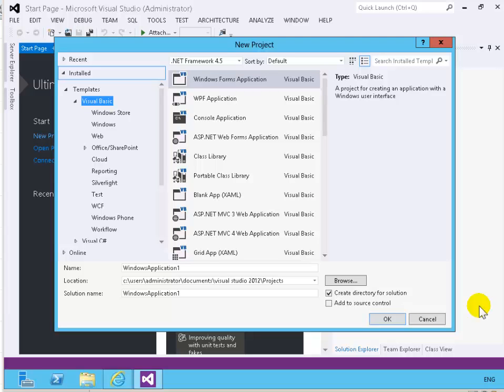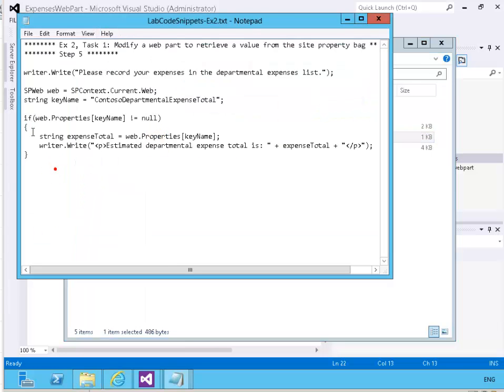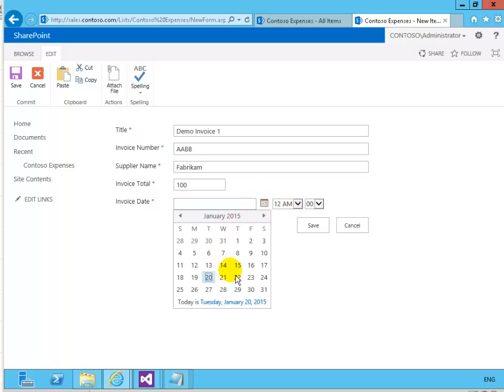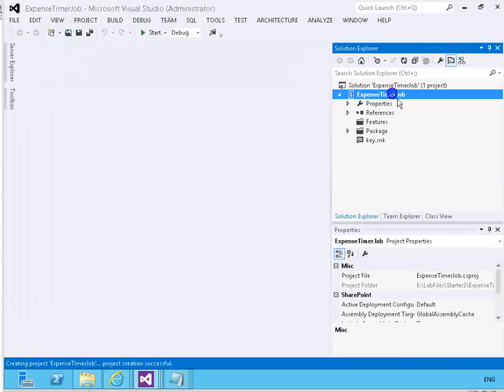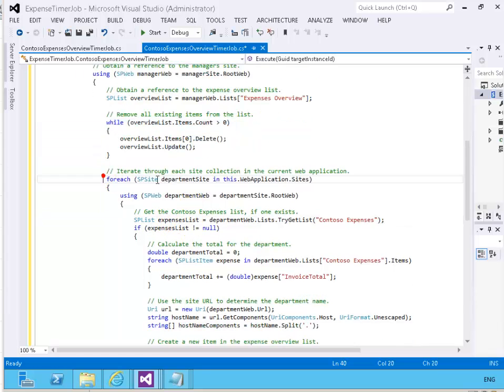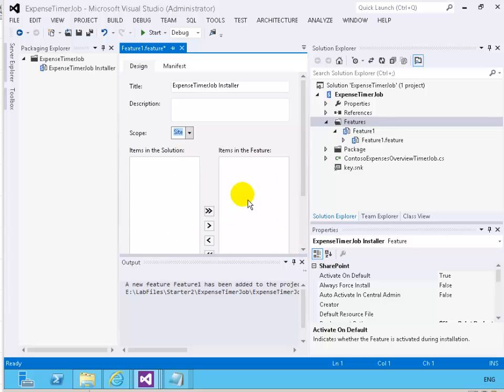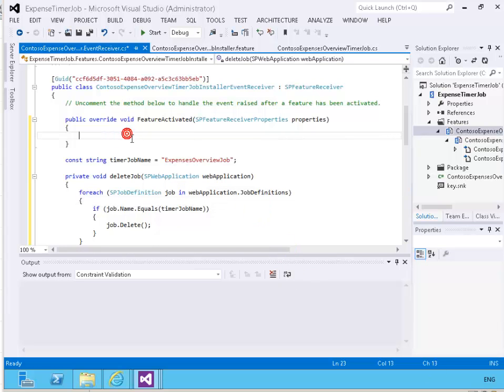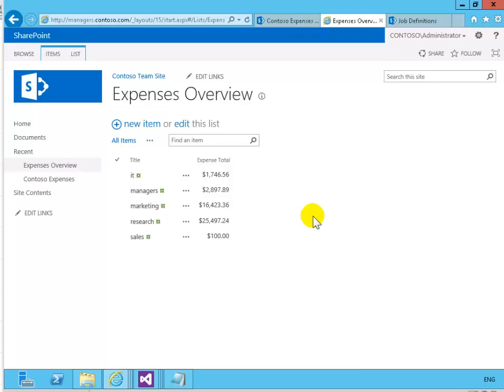20488B Lab 5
Web Parts, Event Receiver and TimerJob class SharePoint 2013